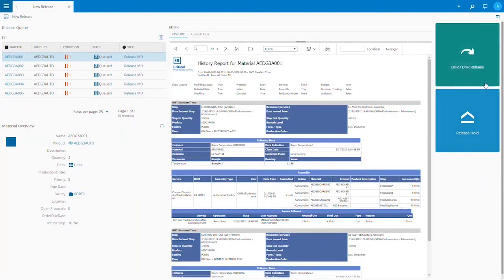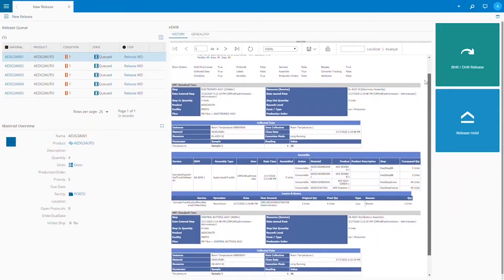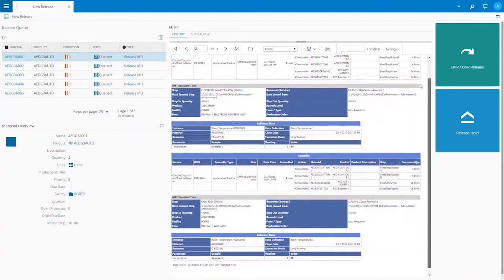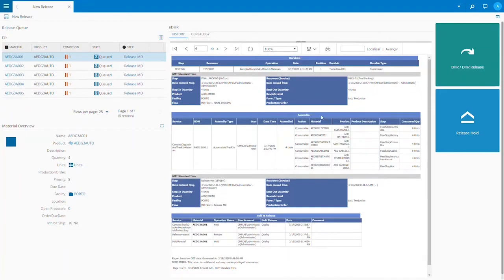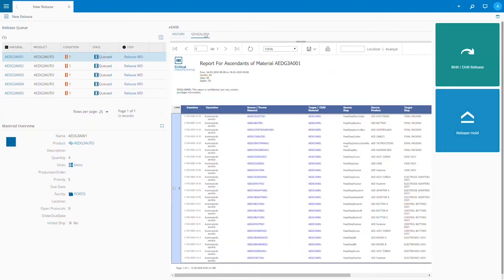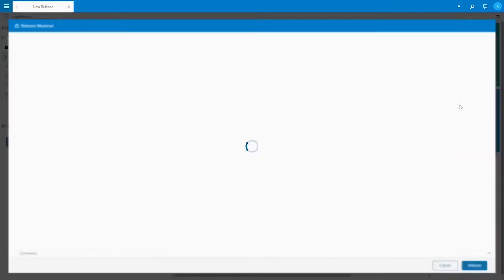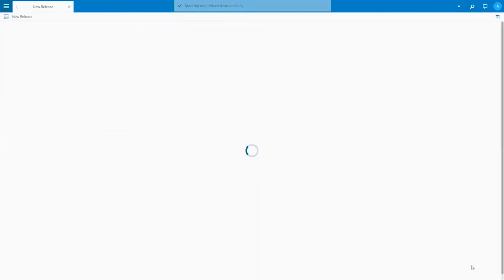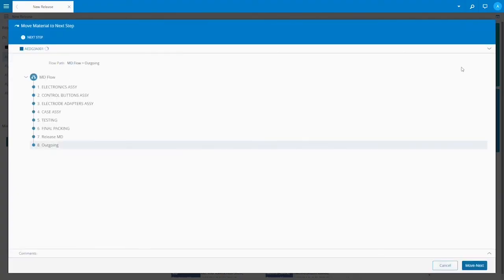eDHR - Critical Manufacturing MES for Medical Devices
Achieve the highest quality outcomes with the complete digitalization of production and quality documentation with fully searchable and self-auditing electronic DHRs/BRs. Material traceability and genealogy is provided at the individual batch, lot, or unit level, meeting full compliance with the latest EU Medical Device Regulation (MDR) requirements and Unique Device Identifier (UDI) tracking.
The comprehensive system exceeds regulatory requirements such as FDA 21 CFR Parts 11 and 820. Reporting for audits is easy to assemble and in the event of regulatory action or recall, the system enables rapid and precise identification of finished goods to minimize negative impact.